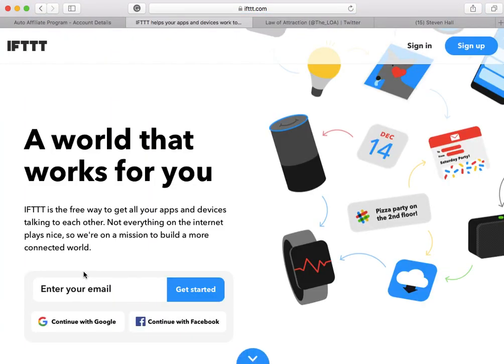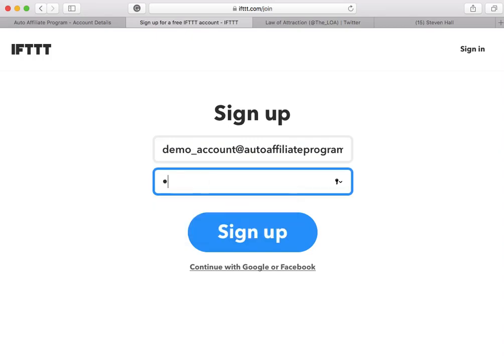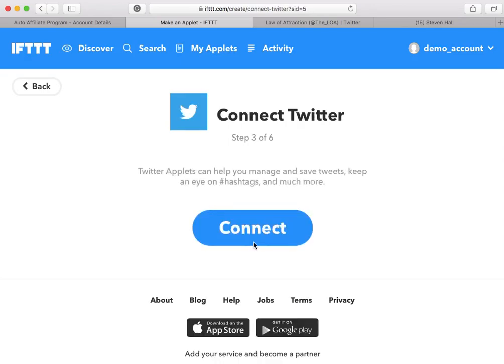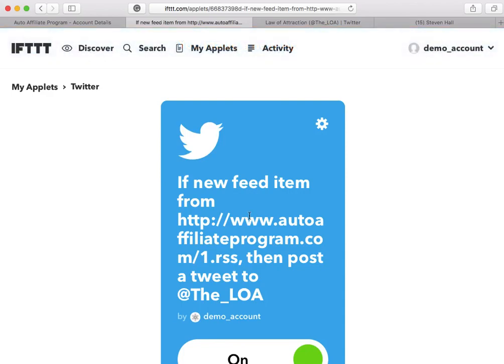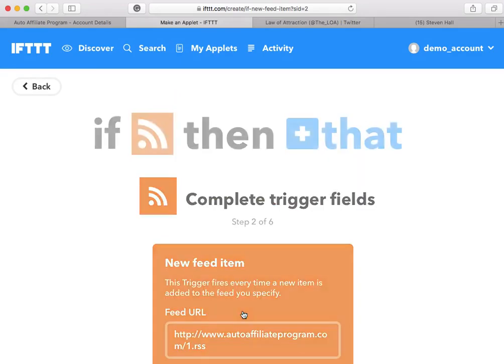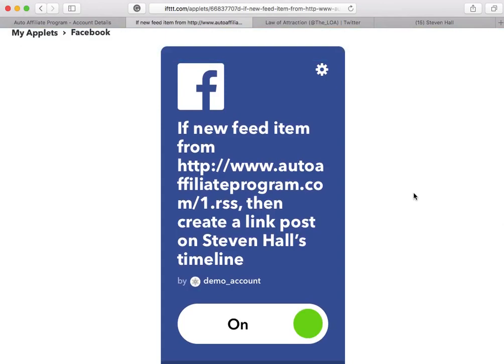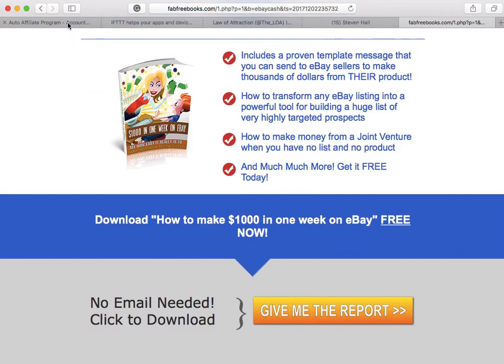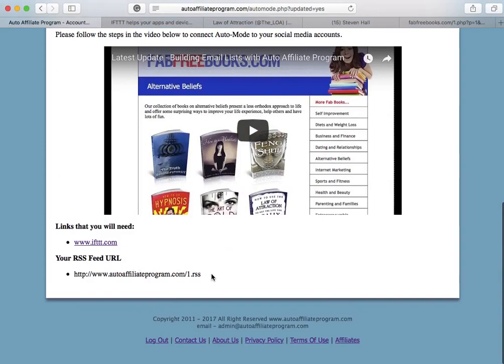How to set up Auto-Mode on Auto Affiliate Program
This video demonstrates how to set up auto-mode on Auto Affiliate Program so that we can post books for you to your preferred social media accounts, such as Facebook and Twitter.

If you are not a member of Auto Affiliate Program you can find out more